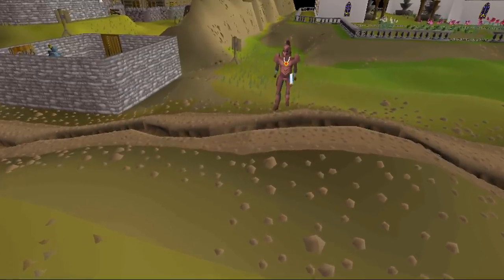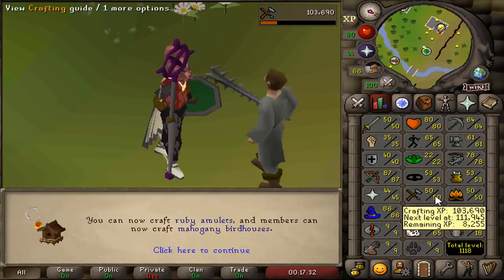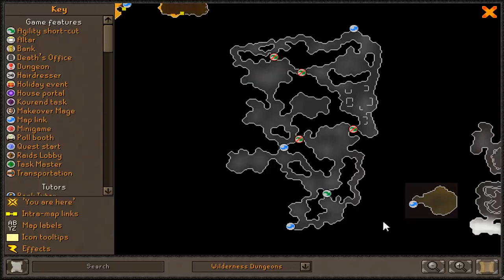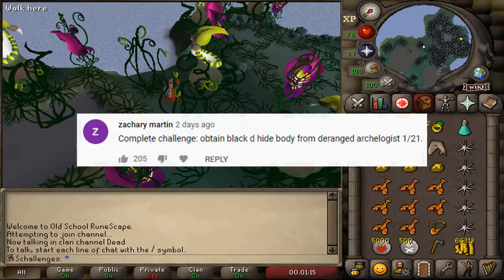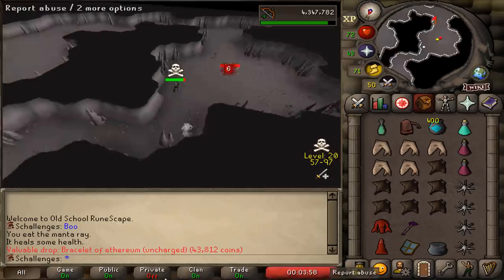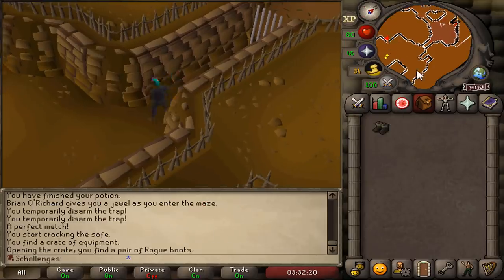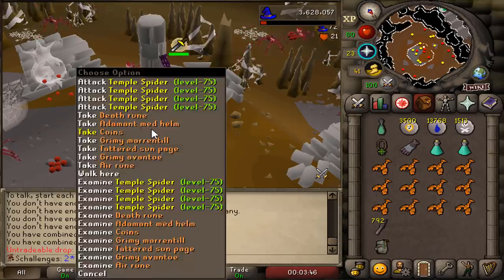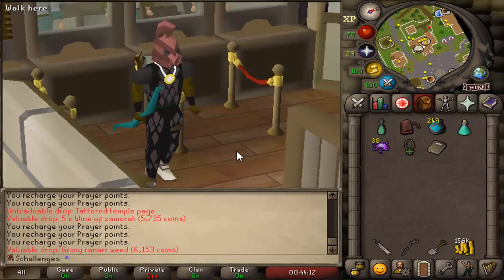I took my HCIM to the Revenant Caves #5